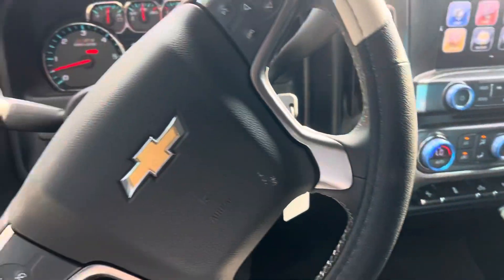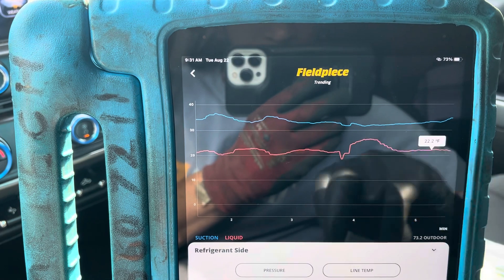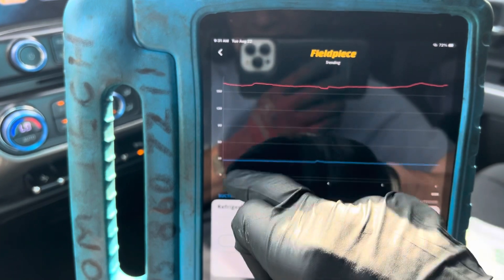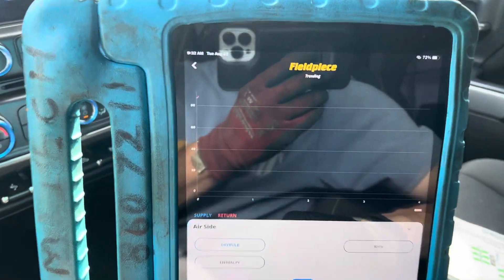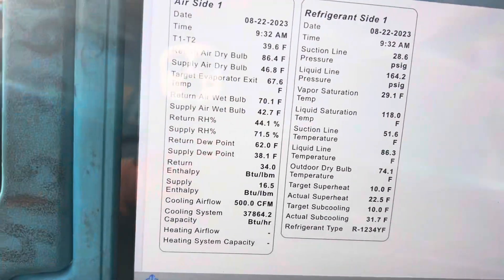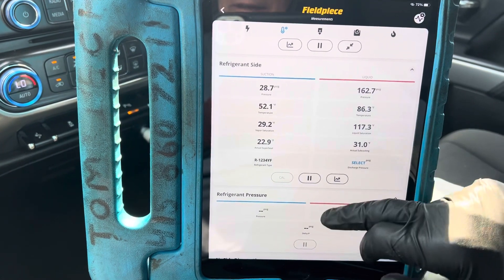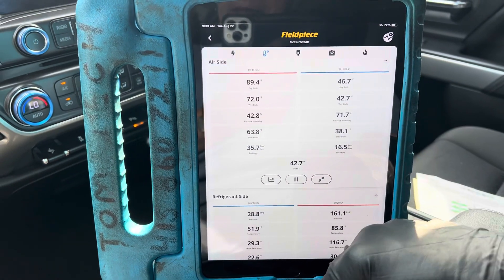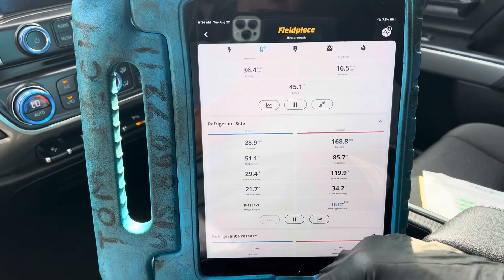IDLE OR 1500 RPM DUCT TEMP 46°F, LOW/HIGH PSI EXACT SAME NO ￼CHANGE Chevy Silverado variable COMP￼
That old guy who said raise the RPMs on the engine so I could suck in the can of Freon faster
REALLY ￼??? …